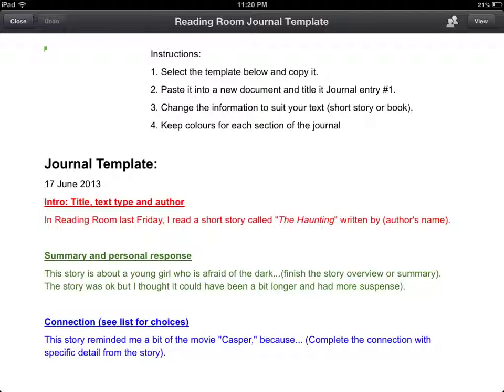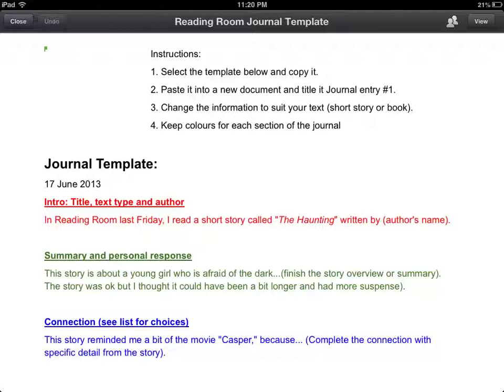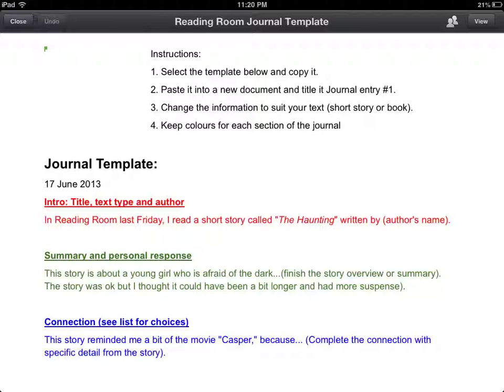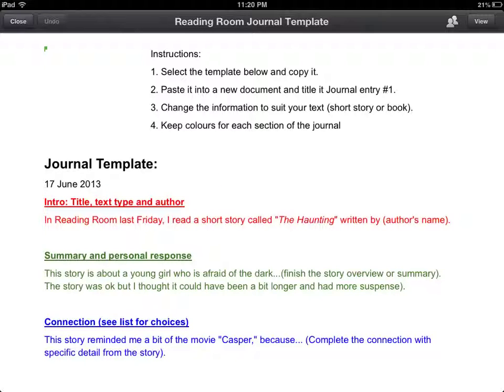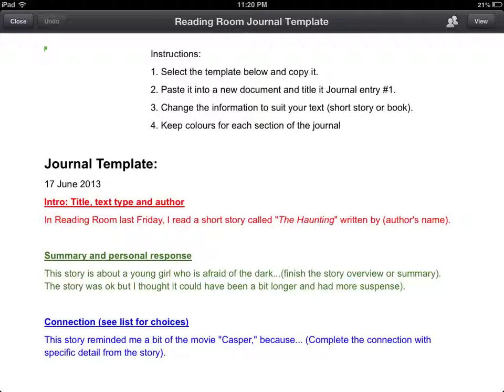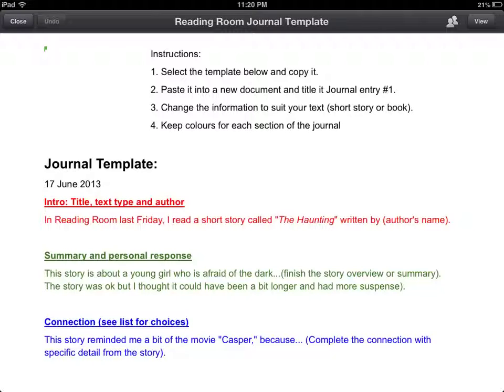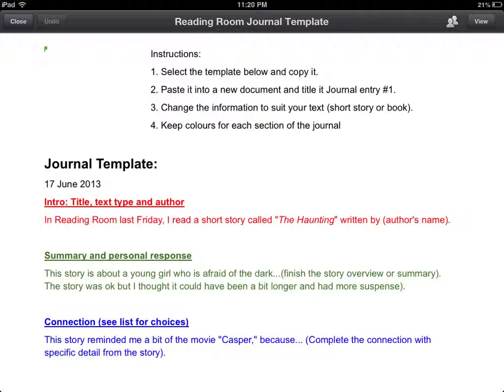Reading Room Journals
This video explains how to format a journal entry